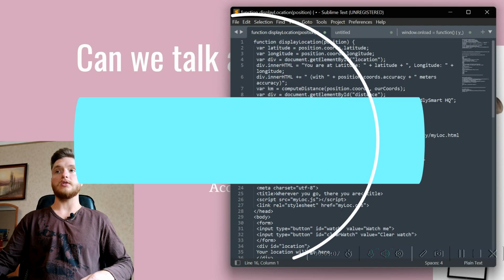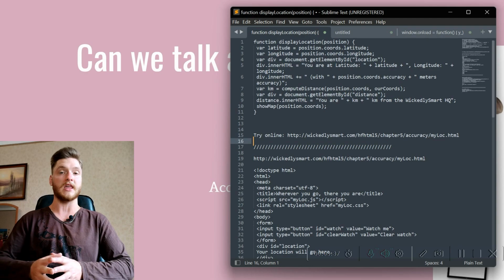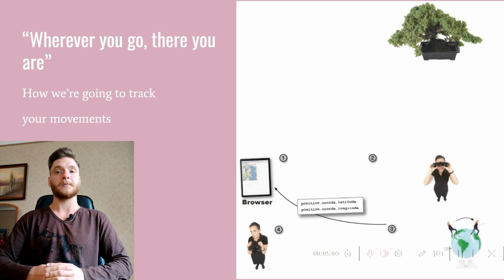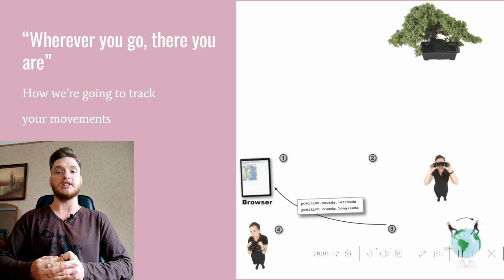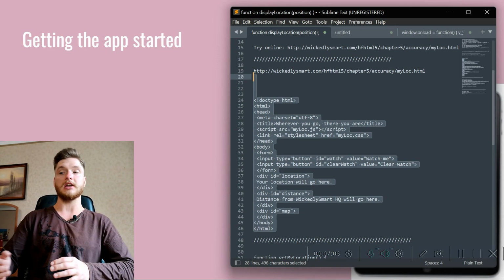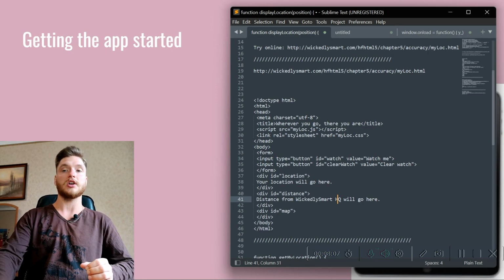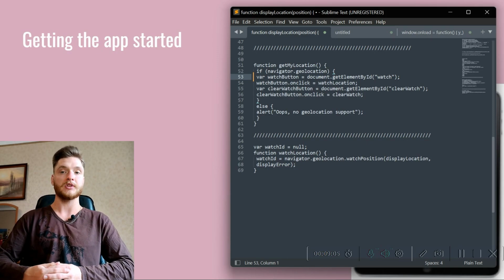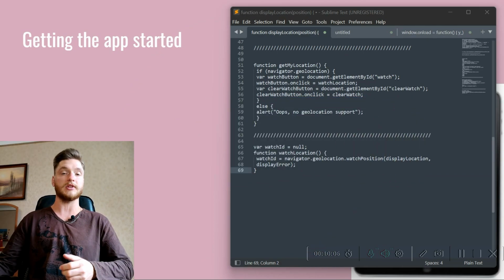Java Script for begginers. Can we talk about accuracy?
Java Script for begginers. Can we talk about accuracy? Finding your location isn’t an exact science. Depending on the method
the browser uses, you may know only the state, city, or city block you’re on.
Then again, with more advanced devices you might know your location to
within 10 meters, complete with your speed, heading and altitude.